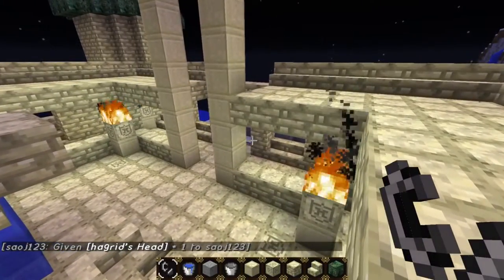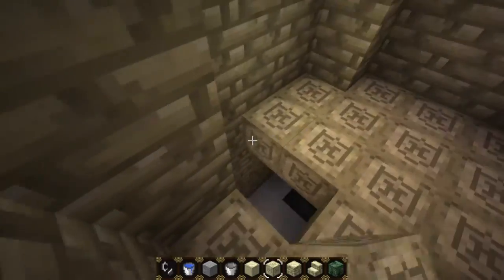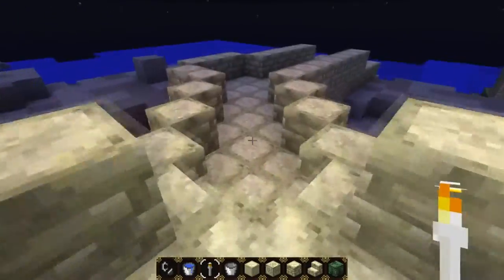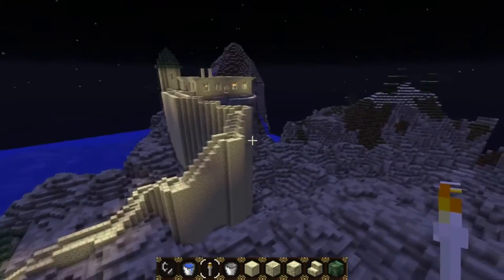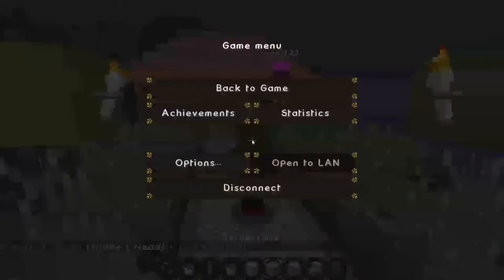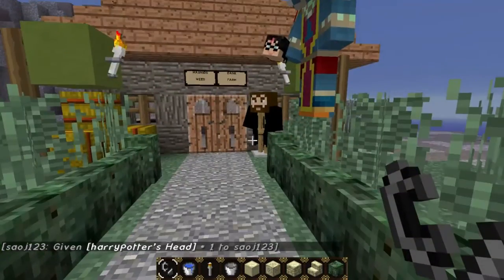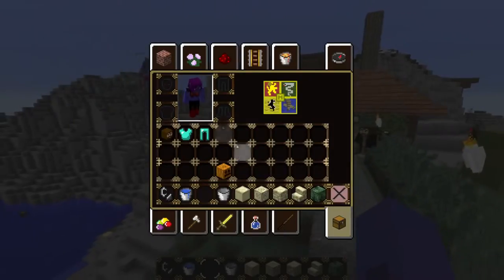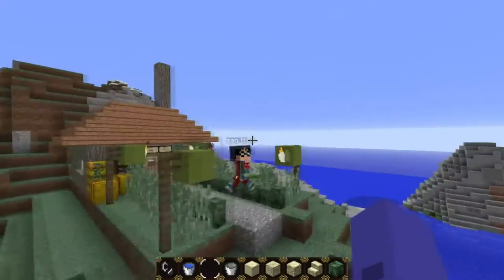Minecraft: Let's Build Hogwarts #15 - Hagrid's Dank Weed Farm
Sarah build Hogwarts in Minecraft with this week's guest, Snoop.

Welcome to DoomPigeon Gaming! We're a YouTube Gaming Channel based in Manchester, UK. Uploading daily videos from let's plays to live streams, focusing mainly on Minecraft and World of Warcraft. Member of Trolls with Poles and working in association with MMUGamersGroup (MMUGG).